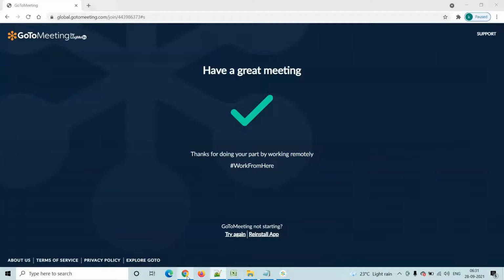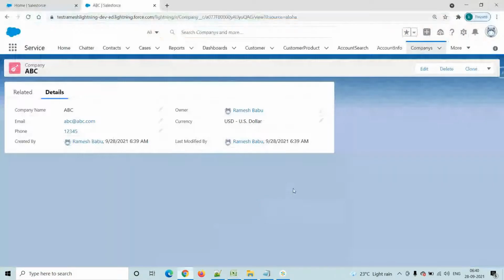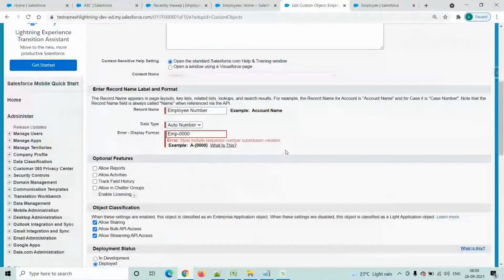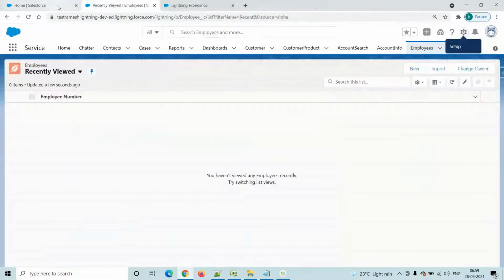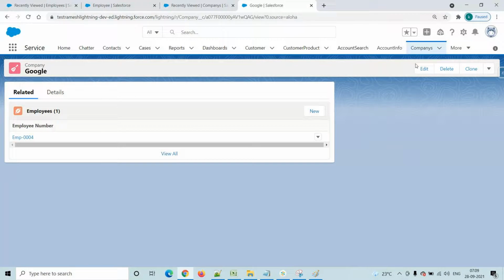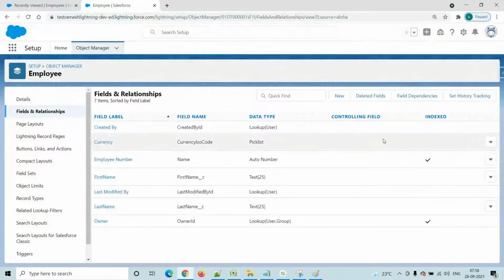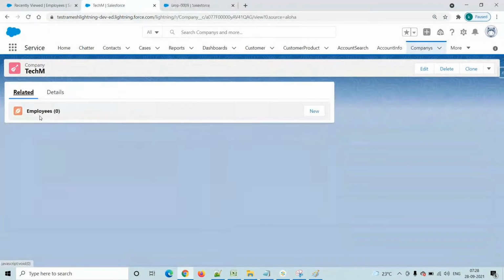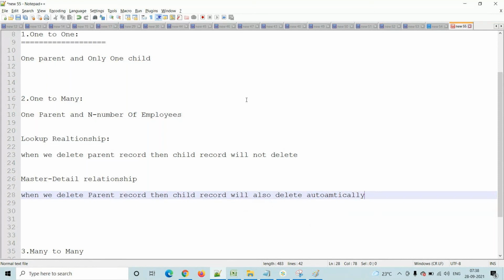Class-5 one to many AUTO NUMBER LOOKUP RELATIONSHIP.mp4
How to create relationships in Salesforce
What is the need of relationship between two objects in Salesforce
What types of relationships can be there between 2 objects
Master-Detail & Lookup relationship:
How to implement many to many relationship in Salesforce | Junction Object in Salesforce